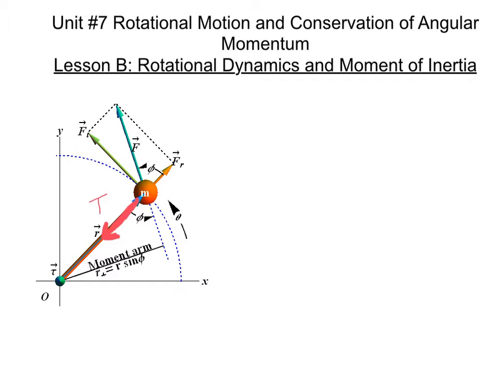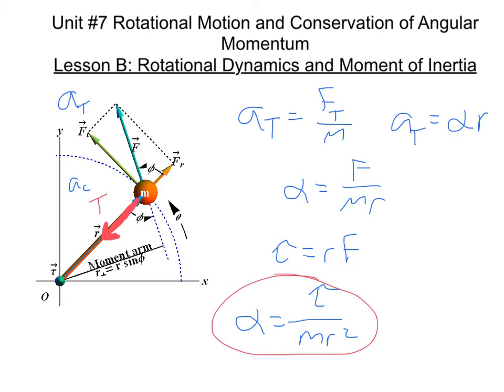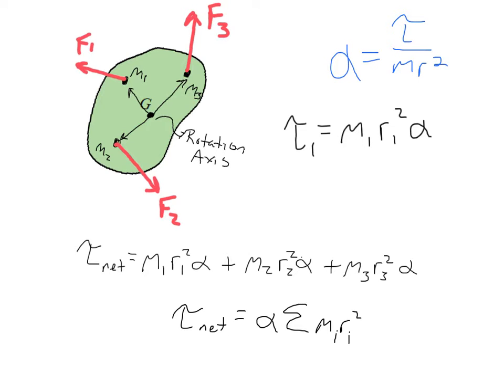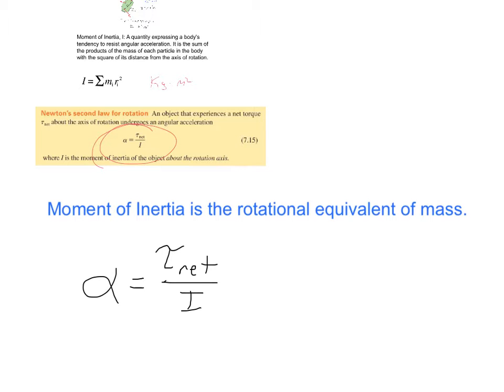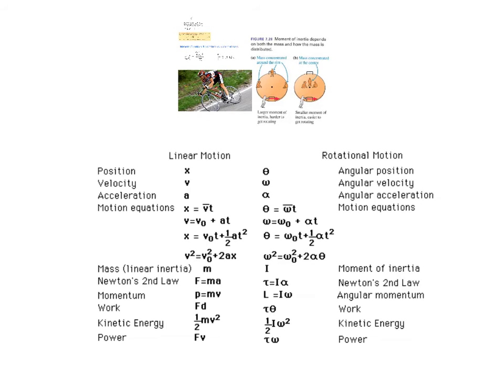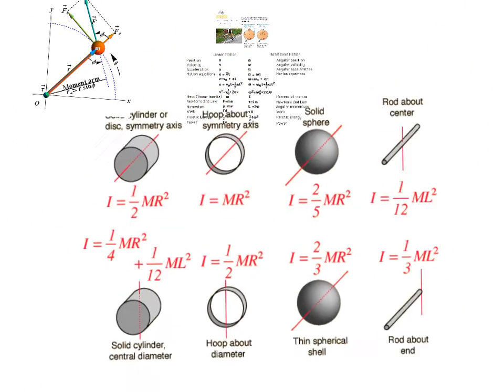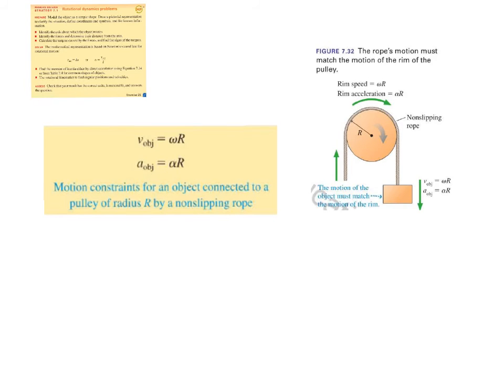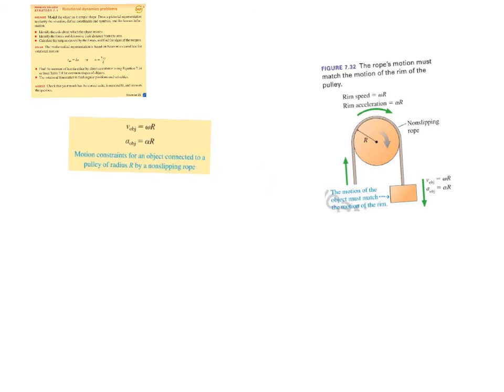Rotational Dynamics & Moment of Inertia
Unit 7 Lesson B